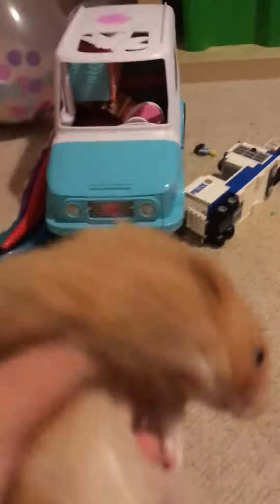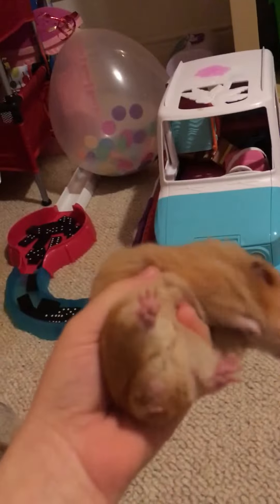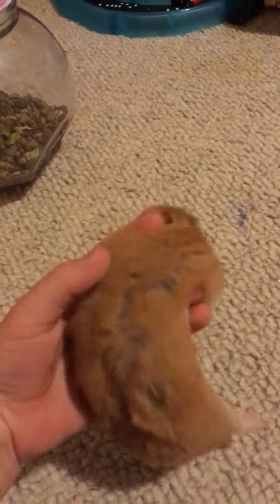My Hamster is sick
Yesterday my hamster had a bulb (1x1 cm) but today I touched it and it deflated.I don't know what happened to him.